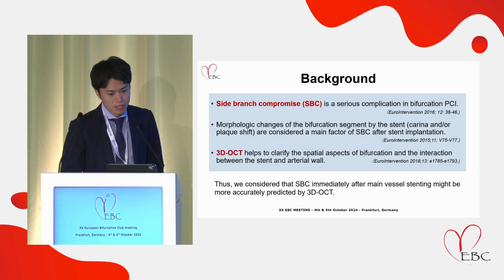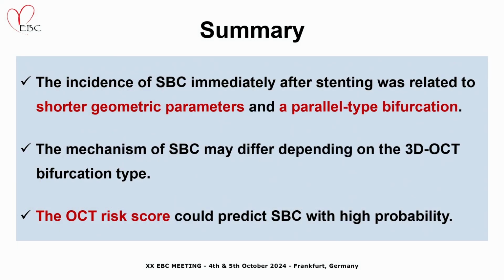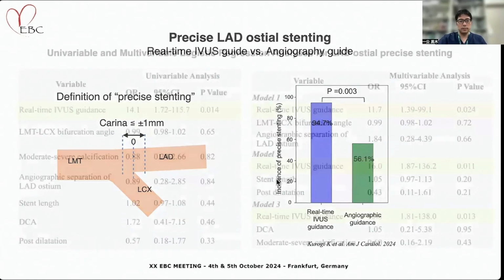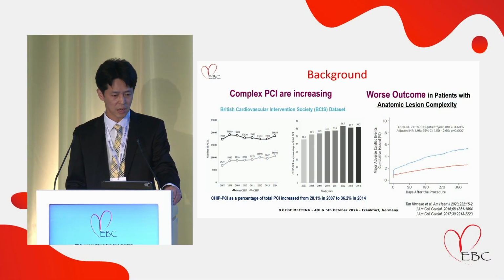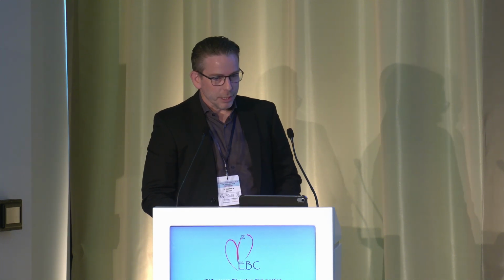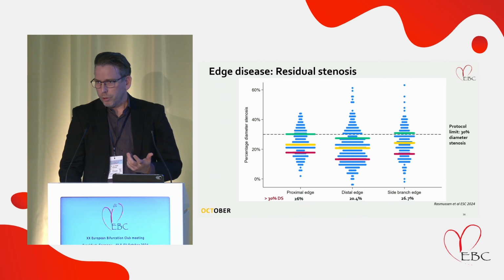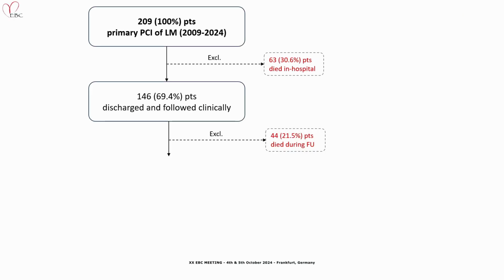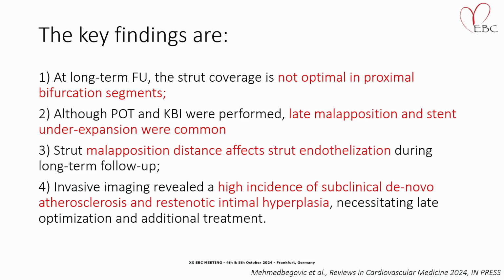EBC 2024: Session 1B - Intracoronary Guidance of Bifurcation Stenting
Chair: Jacek Legutko, Joby Thomas, Tom Johnson
Panel: Mirvat Alasnag, Ziad Ali, Ivan Ilic, Steve Ramcharitar, Satoru Mitomo

14 min Risk assessment of SB compromise after coronary bifurcation stenting – substudy of the 3D-OCT bifurcation registry Hideaki Akase

14 min Real-time IVUS guidance for precise LAD ostial stenting Kazumasa Kurogi

14 min Prognostic impact of operator experience & IVUS guidance on long-term outcomes after complex PCI (LM & bifurcation) Young Bin Song

14 min    Main findings in OCTOBER substudies Niels Holm

14 min Long-term imaging FU after angio-guided LM primary PCI Zlatko Mehmedbegovic

5 min Conclusion